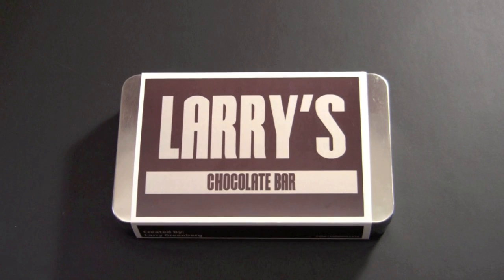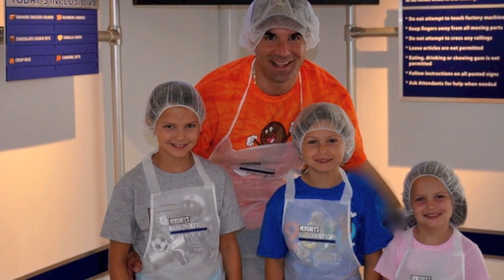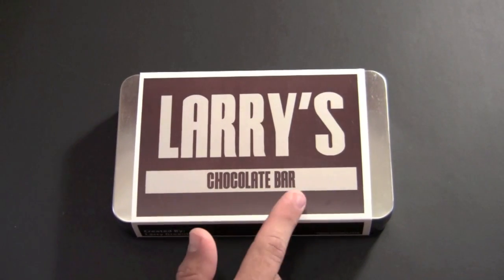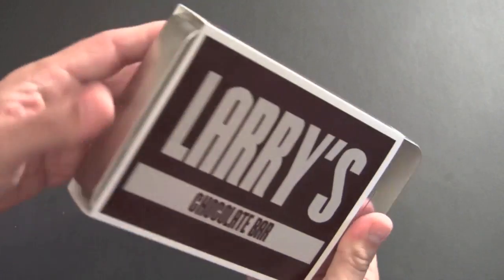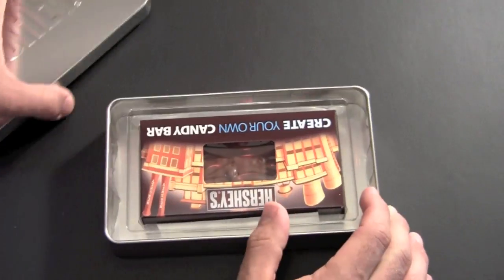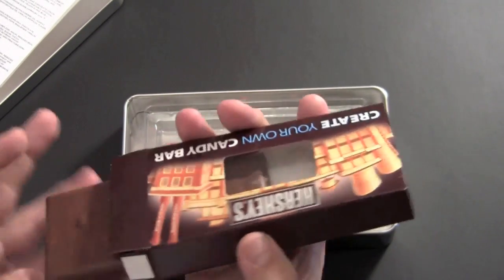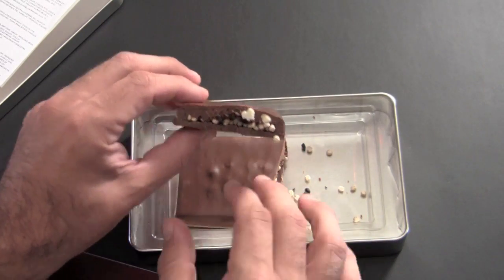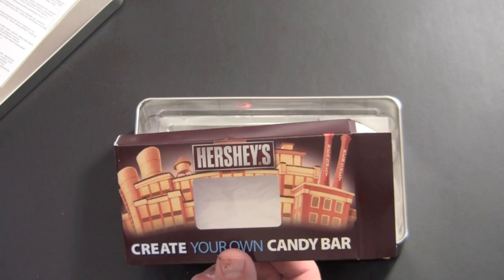Hershey's Make Your Own Chocolate Bar